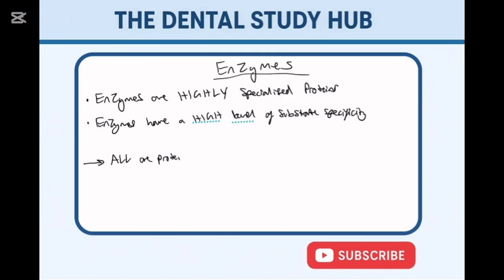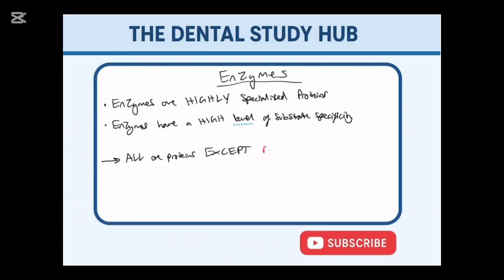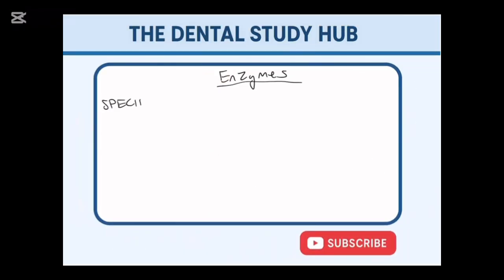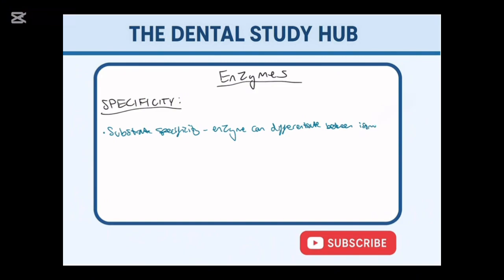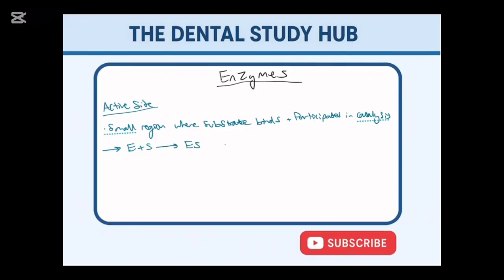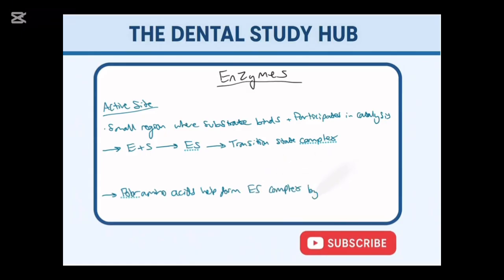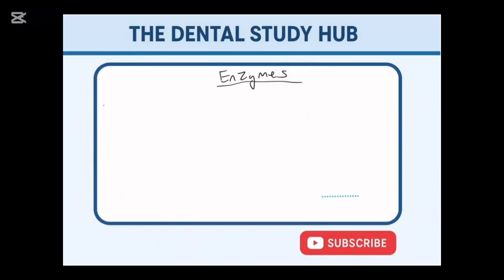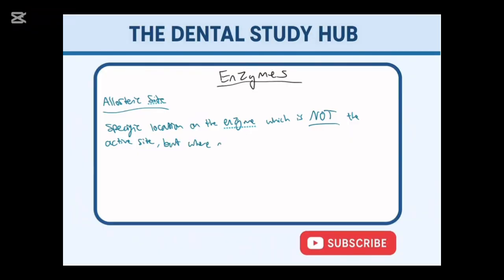High-Yield Biochem: Enzymes explained in 4 minutes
Unlock enzymes in 4 minutes! In this high-yield biochemistry breakdown, we cover exactly what you need to know for exams, dental school, and pre-clinical science: what enzymes are, how their active sites work, why specificity matters, and how allosteric regulation can turn pathways on or off.

Whether you’re studying for dental school, the DAT, MCAT, or just trying to truly understand biochemical pathways, this video explains the essentials clearly and fast.

In this video you’ll learn:
 • What enzymes are & why they’re essential
 • How the active site binds substrates
 • What specificity is
 • How allosteric sites regulate enzyme activity